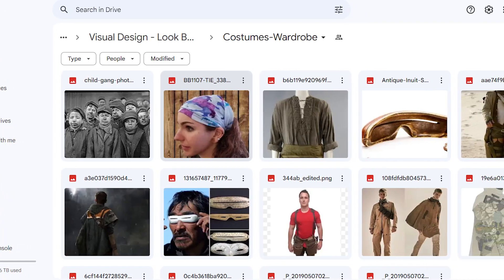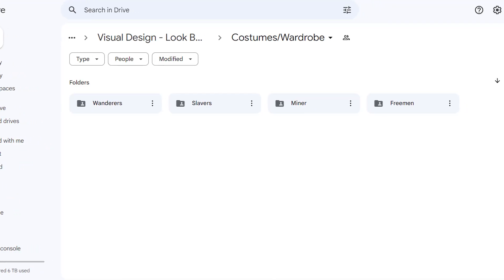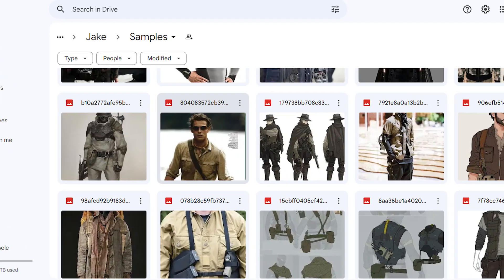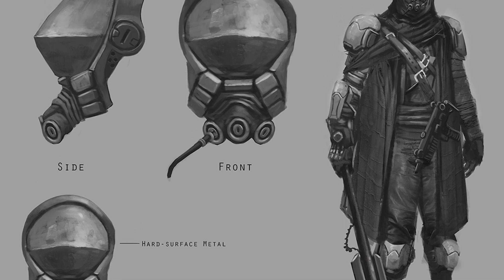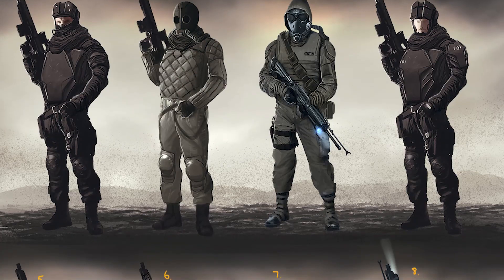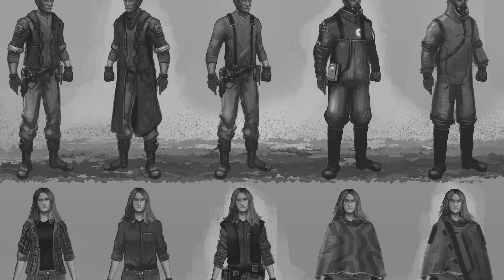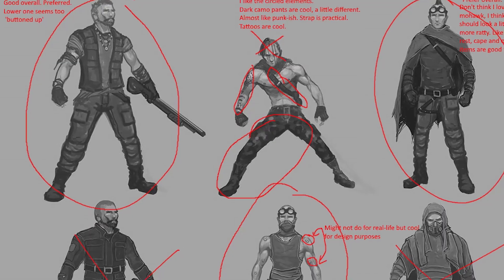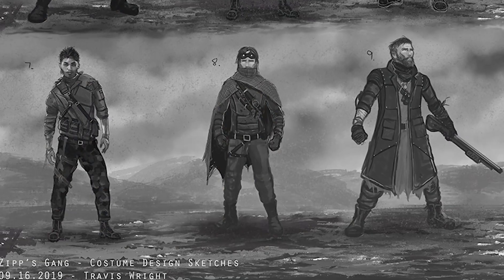How to use concept art - and why you should. | Filmmaking Tips with Nick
I have found that hiring a concept artist was one of the best things I could have done for my sci-fi film!

Working with someone to develop your concept and pull together different references into a cohesive creative image that you can show to your crew is such an awesome and useful thing.

In this video I talk all about my process - so if you want to learn how to work with a concept artist and how it can help you, this is a good video for you.

ALL concept art featured was created by James Wright!